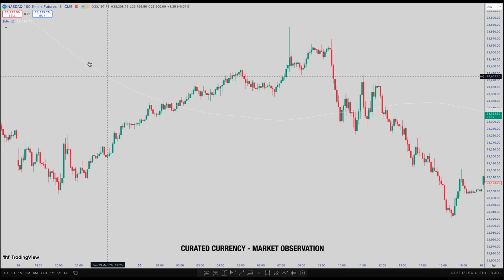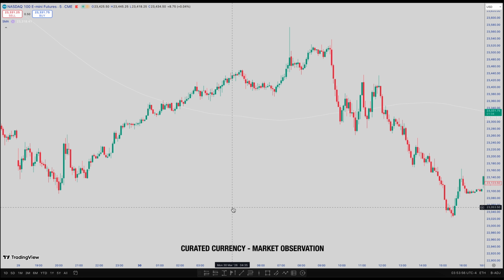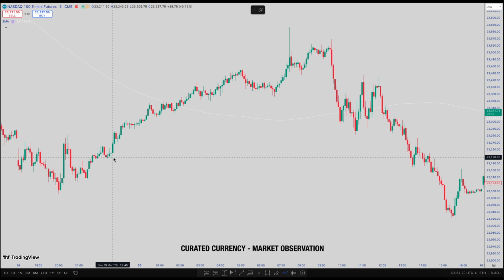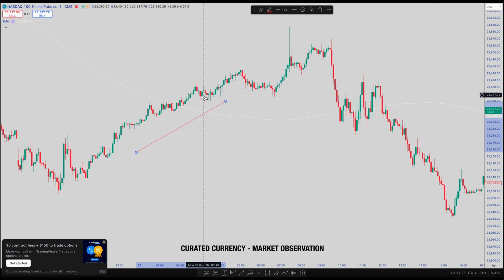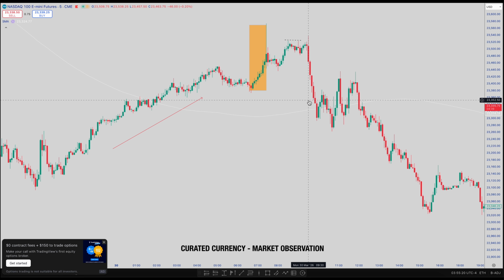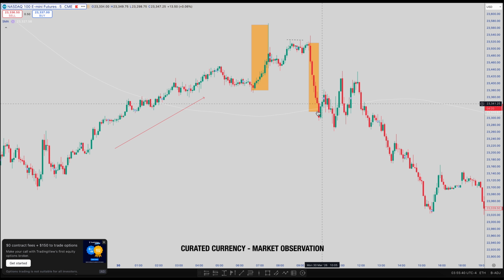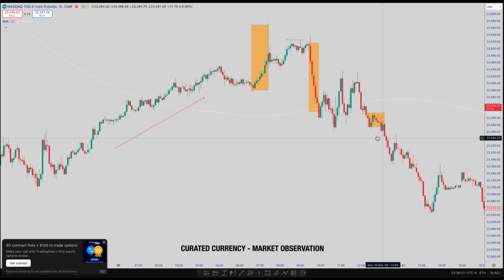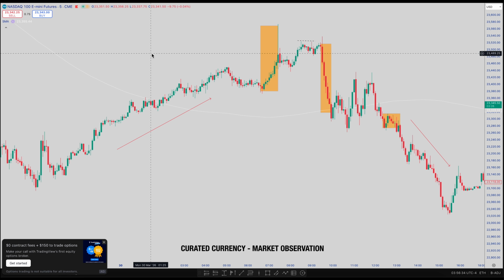Understanding Market Cycles (NASDAQ Breakdown)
This is a NASDAQ chart on the five-minute timeframe.

At first glance, it looks like price moved up… and then sold off.

But when you slow it down, the structure becomes clear.  ￼

The market moved through four key phases:

Accumulation.
Expansion.
Distribution.
Continuation.

It started with balance and consolidation.

Then transitioned into controlled expansion higher.

At the highs, momentum slowed and distribution formed.

And once structure shifted… the market displaced lower and continued trending.  ￼

One key takeaway:

The market moves in cycles.

When you recognize the phase you’re in, trading becomes less about reacting to candles and more about understanding behavior.

Same system.
Different day.

Curated Currency.